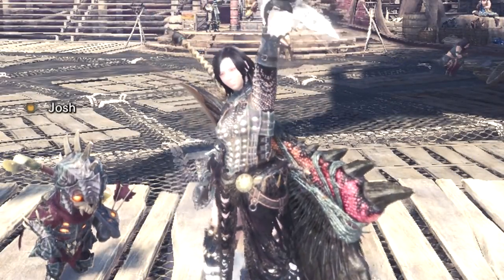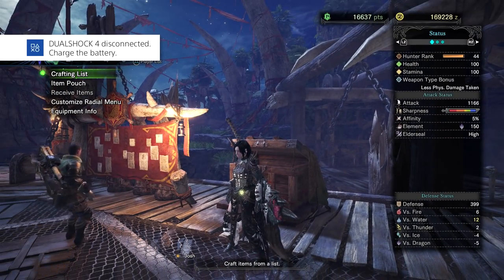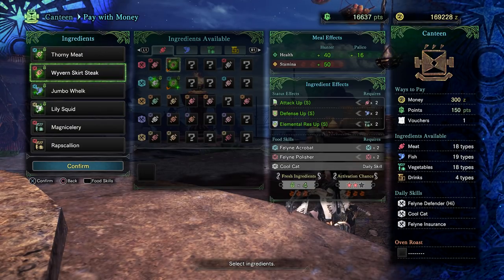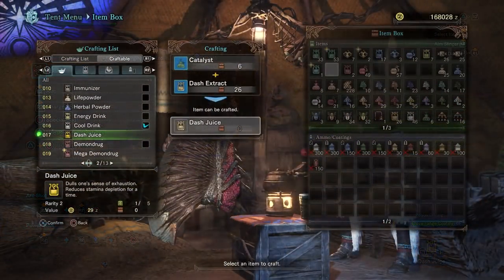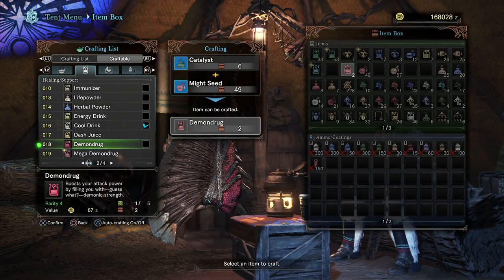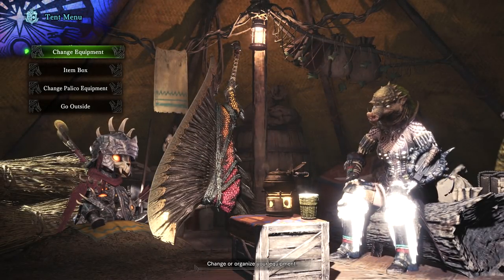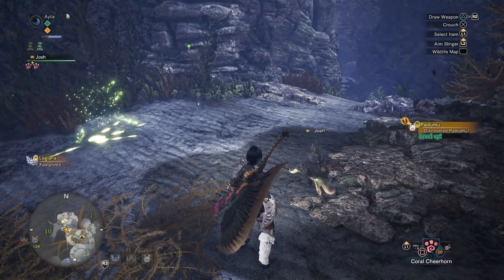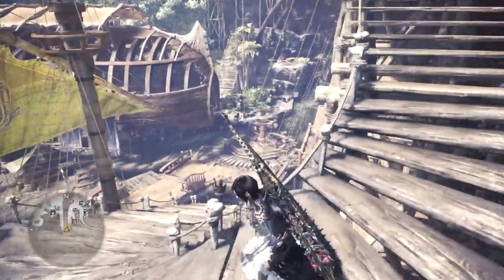Top 5 Buffs to Stack Before Every Hunt - HUGE POWER! (Coral Orchestra Mushroomancer Kitchen Guide)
How to stack all the buffs to be crazy powerful pre-combat! Enjoy!

There's a load of buffs in Monster Hunter World, from Coral Orchestra, Mushroomancer set up, Might Seeds, Power and Armor Charms and the best way to use Custom Platter and Rare Ingredients in the Felyn Kitchen! Lets do this!